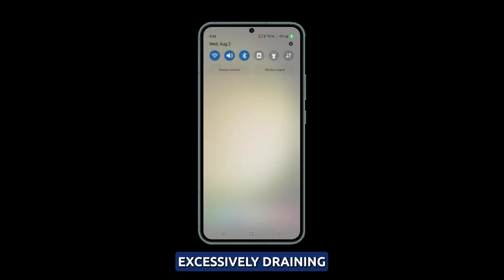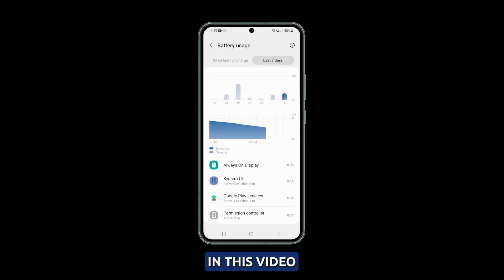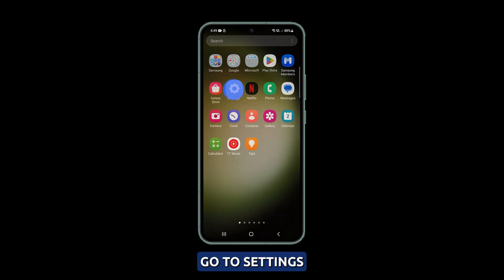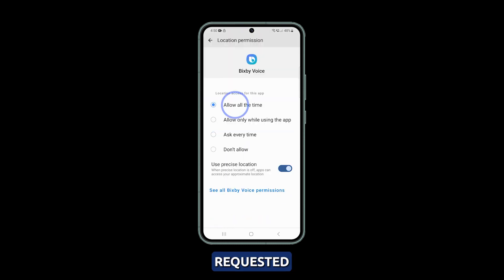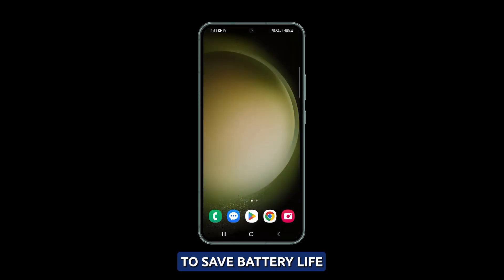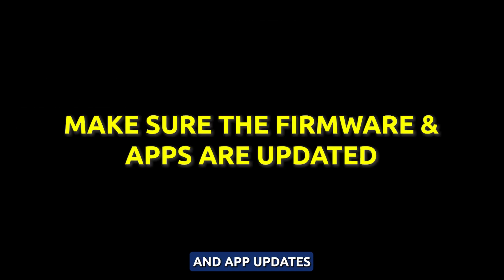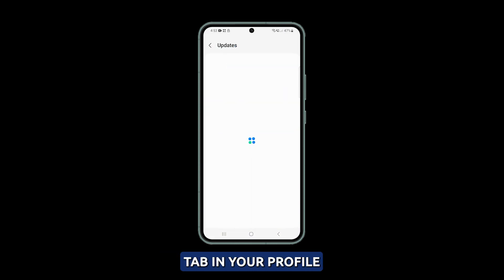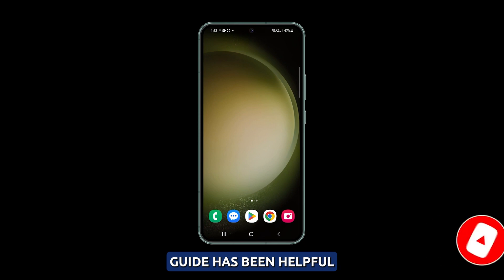How to Fix Battery Drain from Location Services on Galaxy S23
In this video, we address the issue of excessive battery drain on the Galaxy s23 caused by location services. The video explains how GPS and network location tracking can consume a lot of power if not optimized correctly and identifies misbehaving apps as a common culprit. To resolve the battery drain problem, the video demonstrates how to adjust location access settings and reviews steps to manage app permissions for location access, as well as toggling location services off when not needed. Additionally, viewers are advised to check for software and app updates, which can lead to better location service optimizations and improved stability, ultimately helping to extend the battery life of the Galaxy s23.